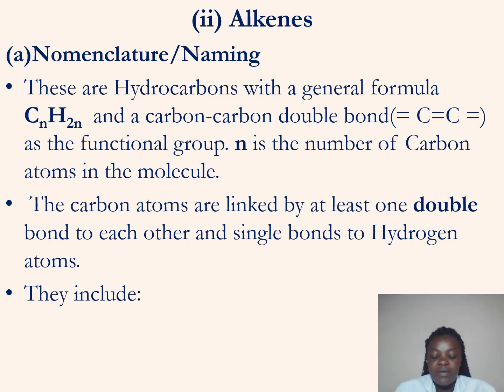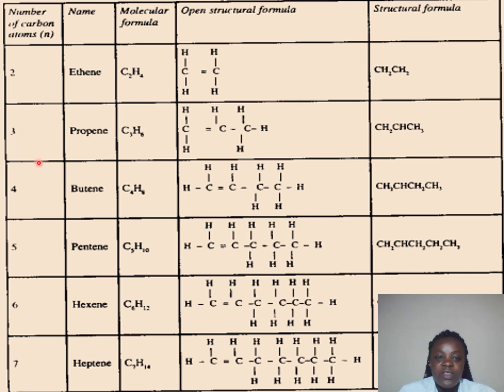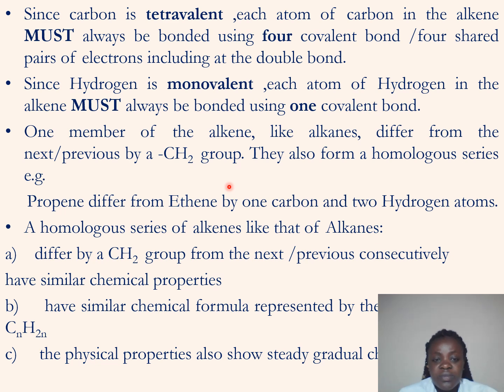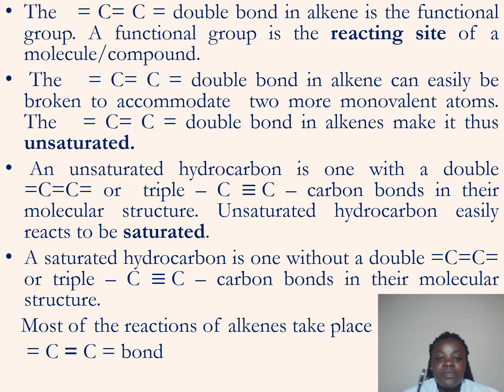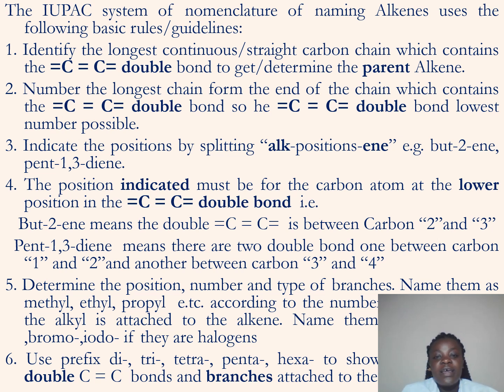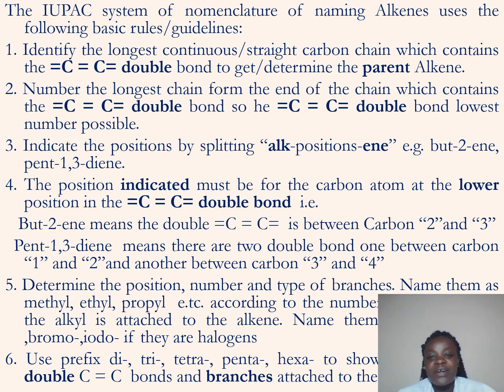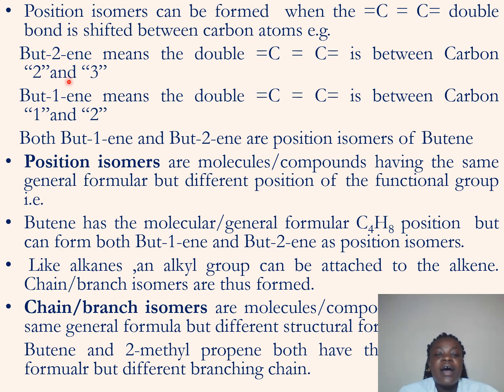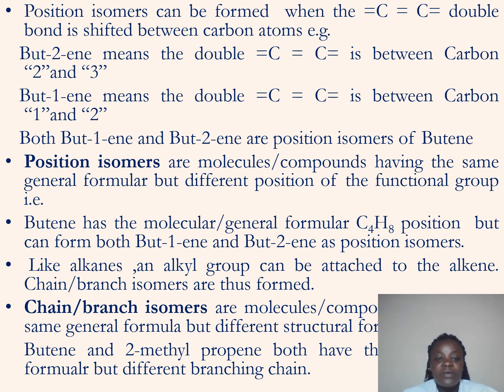FORM 3 CHEMISTRY- ORGANIC CHEMISTRY 1 - ALKENES -PART 5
The video looks into the Alkenes its nomenclature and isomerism.